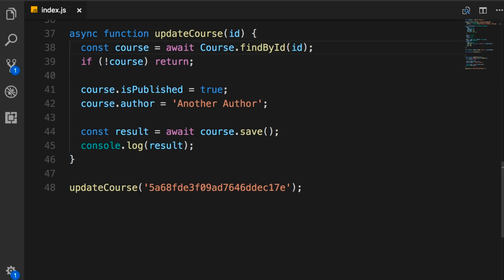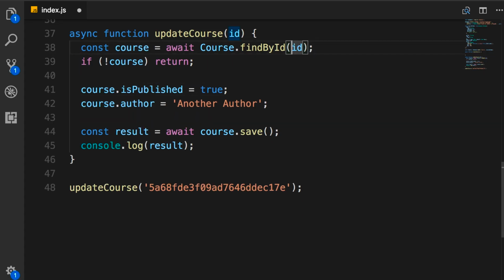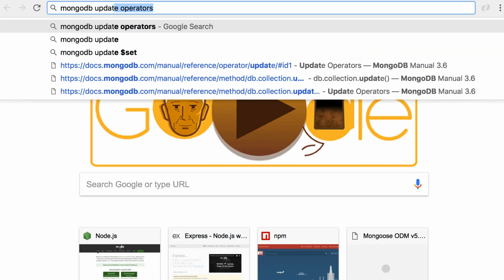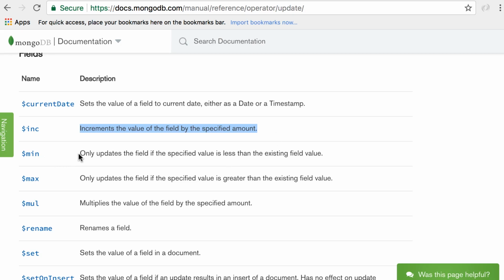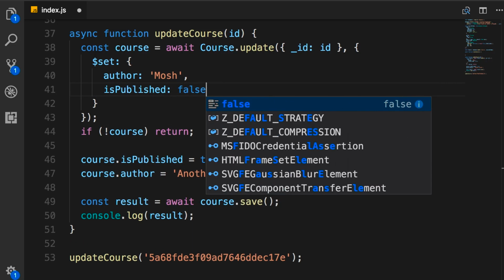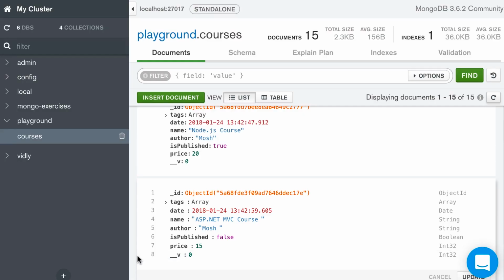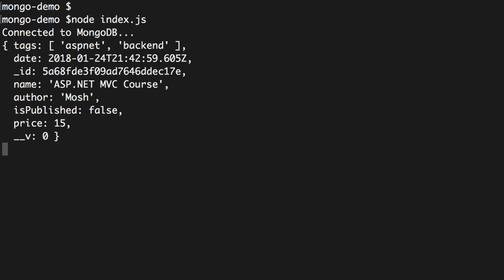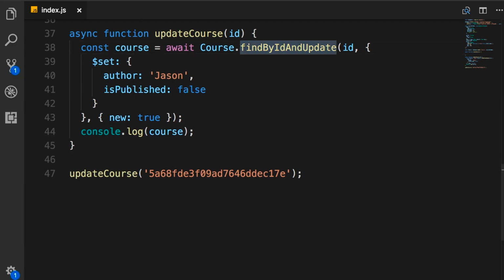93 Updating a Document Update First